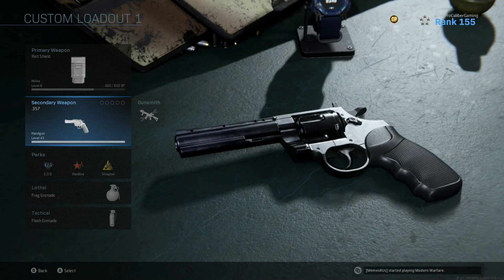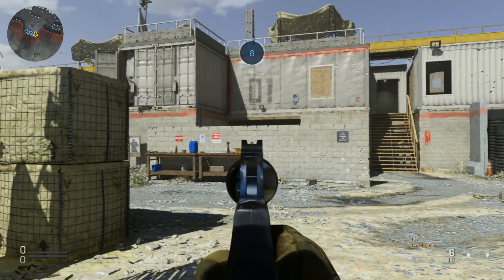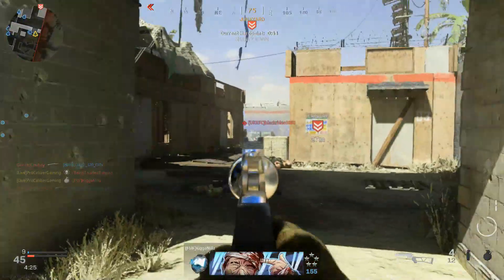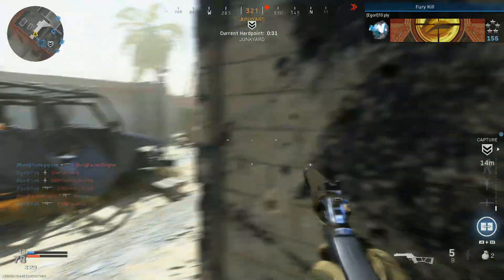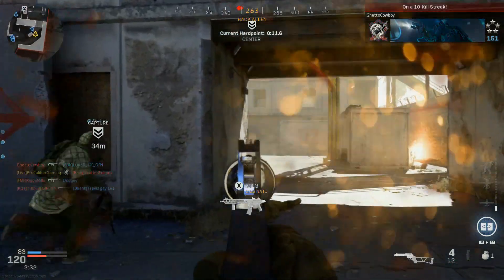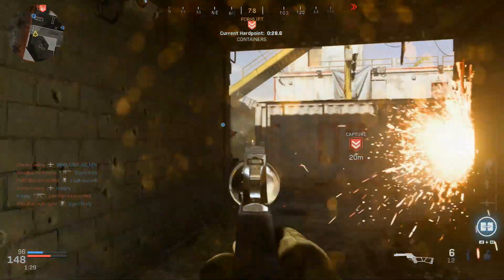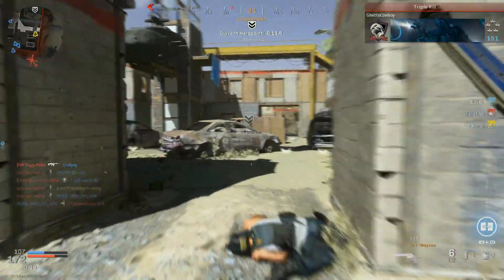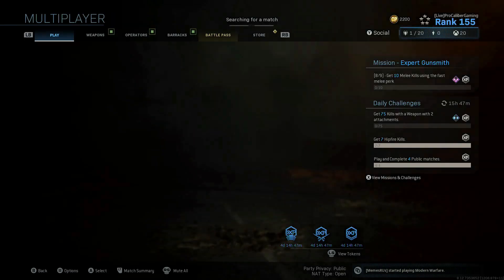BEST 357 CLASS SETUP!!! (NON SNAKE SHOT AMMO) Best Modern Warfare Class Setups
I hate the gameplay wasn't that good for this video lol. But I still hope those of you who was interested in this video found in enjoyable to watch, and found it helpful to some degree.